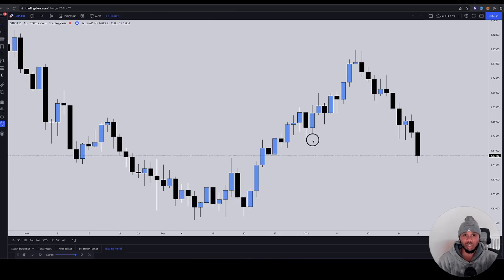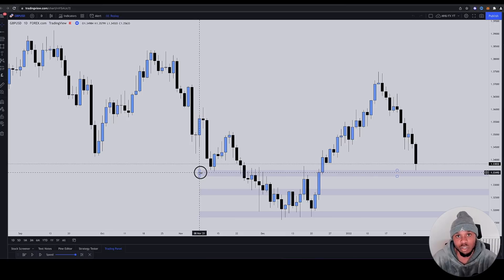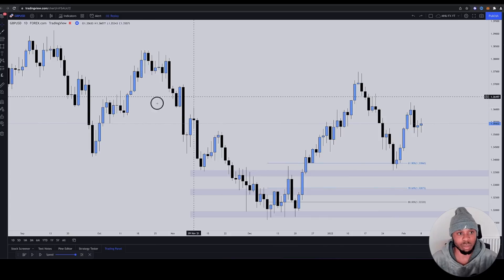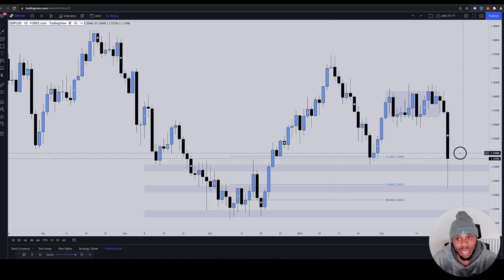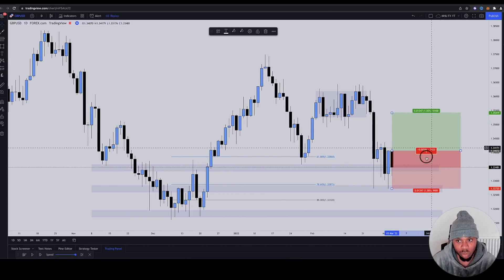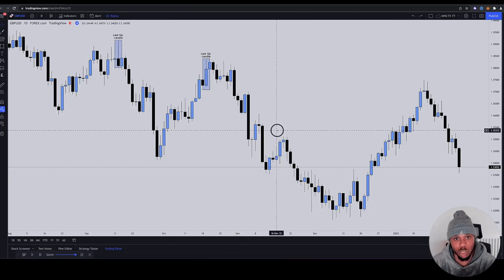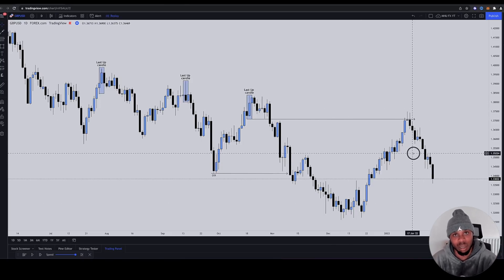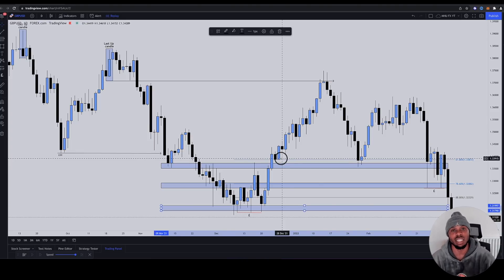Retail Concepts Trading vs Institutional and Smart Money Concept Trading (FOREX)